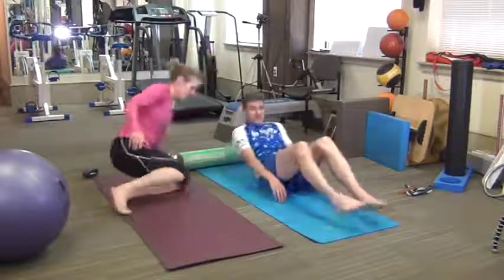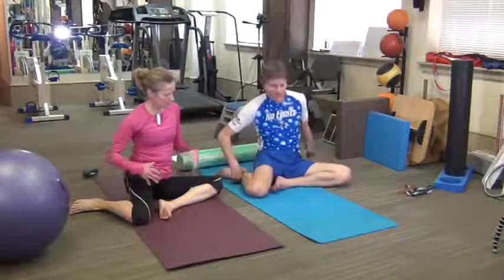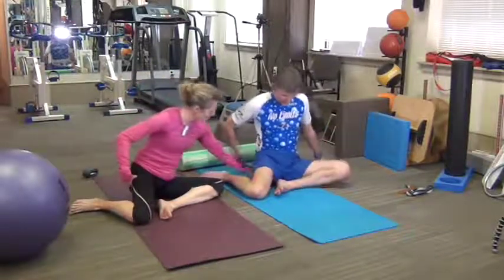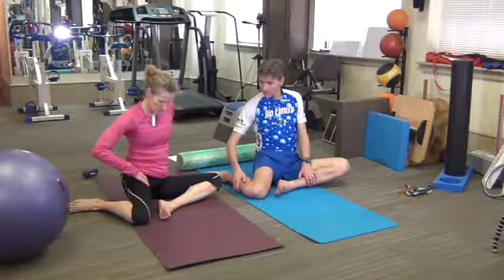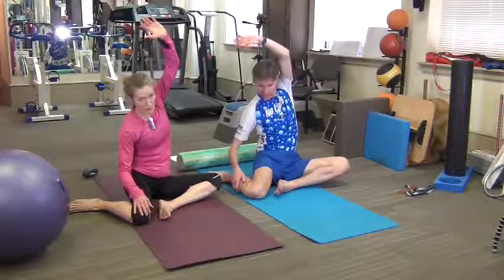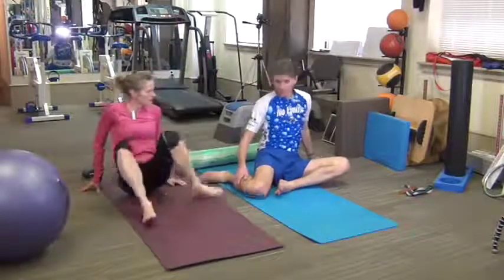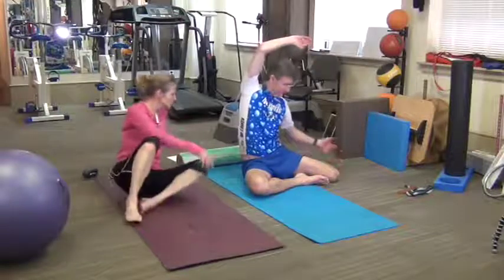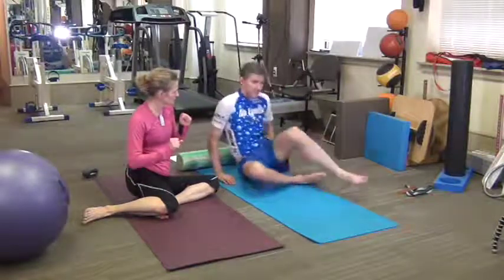Stretching for Triathletes - C Sit Stretch